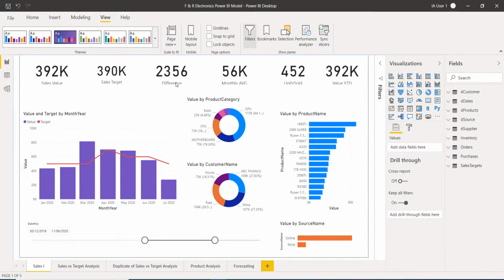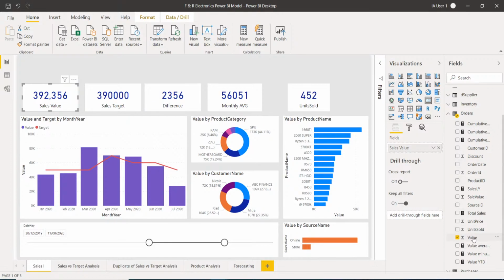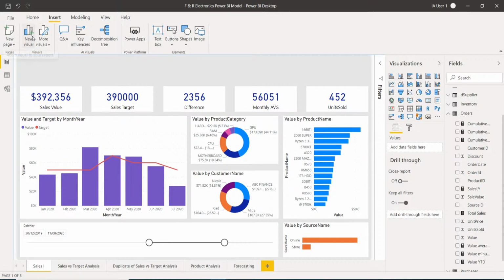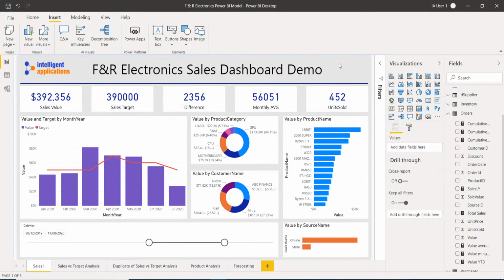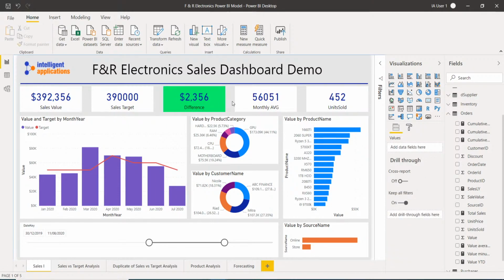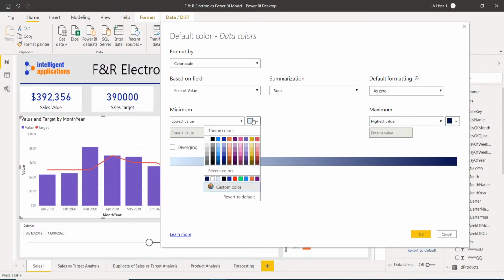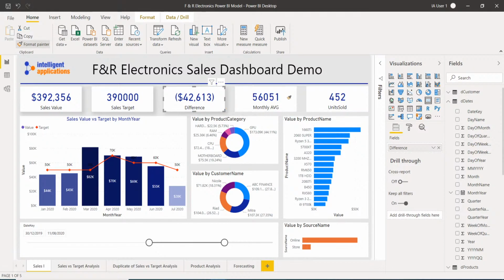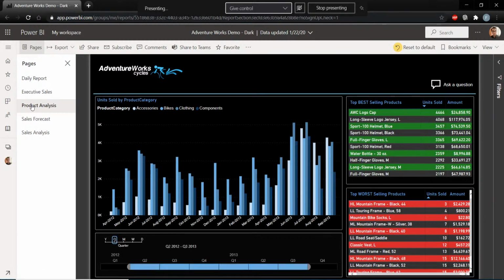Power Hour EP 10 - Business Case to Dashboards Part 5: Visual Design & Report Formatting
This episode we explore some formatting tools in Power BI to help us acquire a more professional look and feel to our reports.